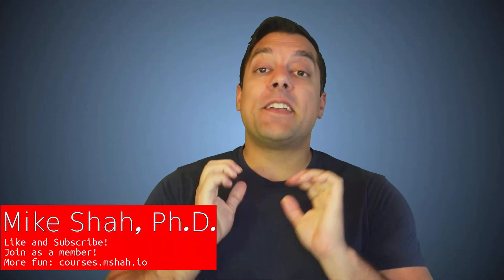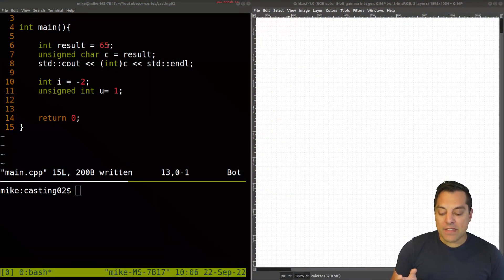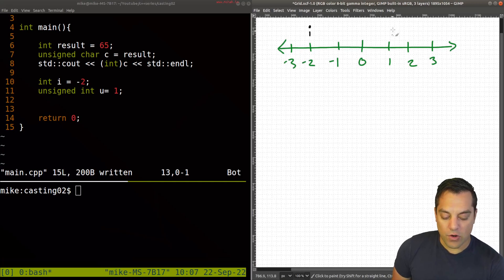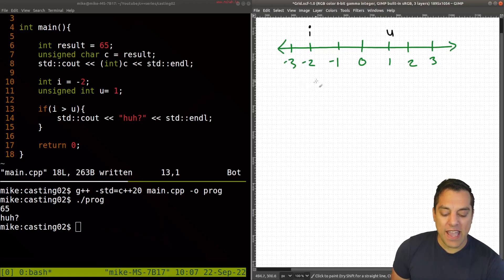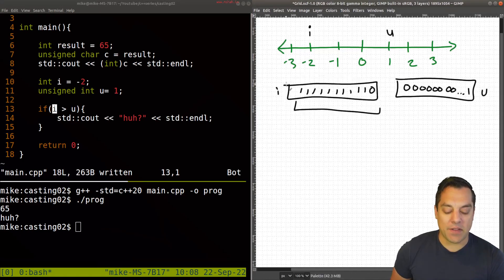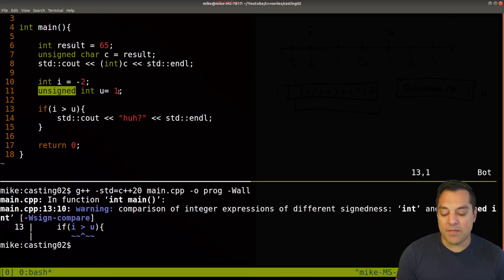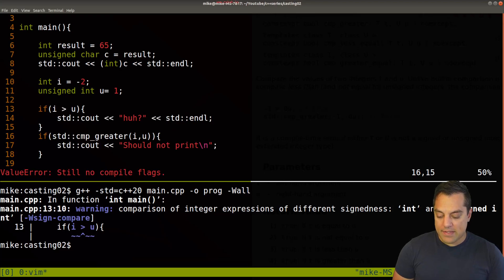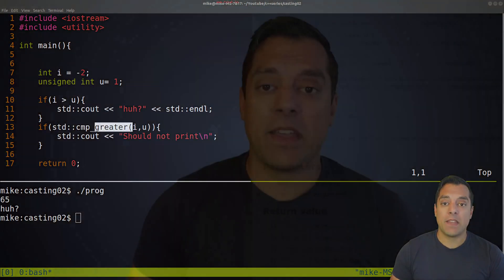C++ Casting - Part 2 - What could go wrong? Use -Wall cmp_greater (C++20) | Modern Cpp Series Ep. 92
►Lesson Description: In this lesson I talk about one of the things we often have to keep in mind when comparing data types, signed versus unsigned comparison. The actual bit representation of an unsigned number is often using a twos complement representation, thus the values may appear 'bigger' at the bit level than what we would expect as programmers. In order to fix this, we can use -Wall to warn us of such conversions, or otherwise use a C++ 20 feature like std::cmp_greater in the utility header (and associated comparisons) to write more stable code.